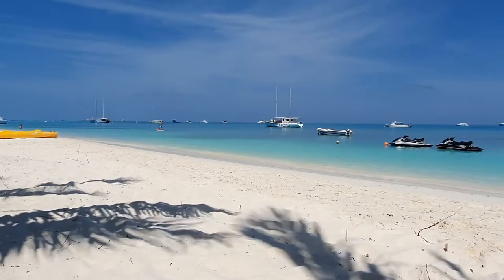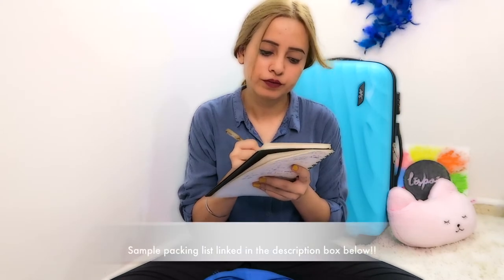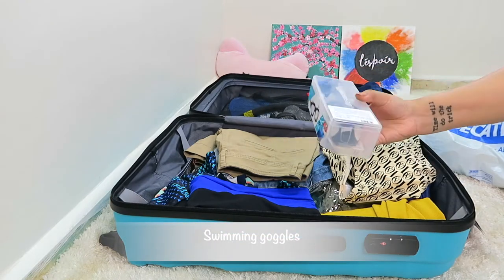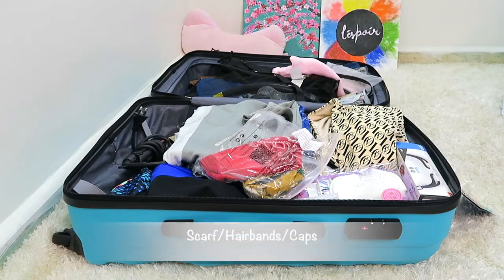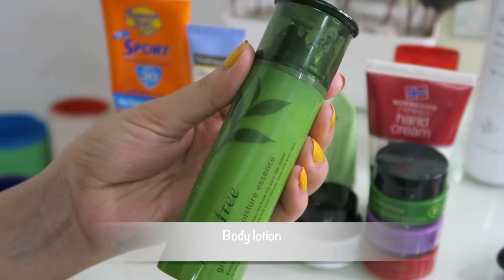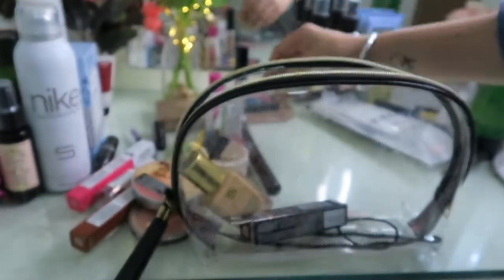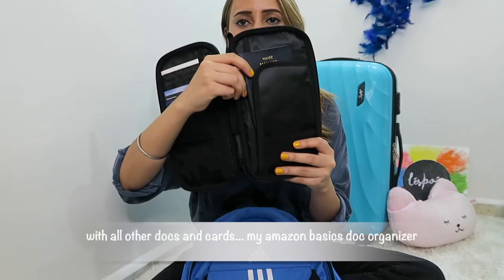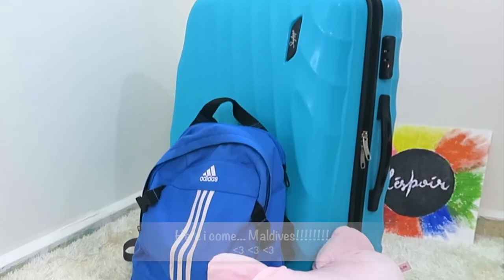Pack + Prep with me for MALDIVES | Travel Essentials | Candidjyo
Hey guys, welcome to my travel series. This one is come pack and prep with me for my first international trip to one of my bucket list destinations : Maldives.
I'll be coming up with my outfit look book, how i planned my first international trip and finally my Maldives vlog.
xoxo

Editing software : iMovie
Camera used : Canon G5X mark II and Samsung S10